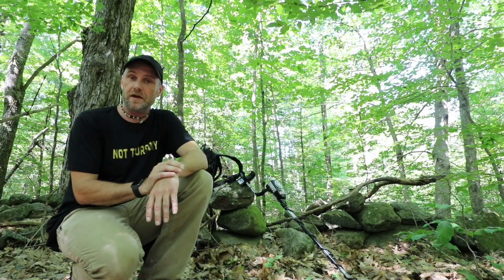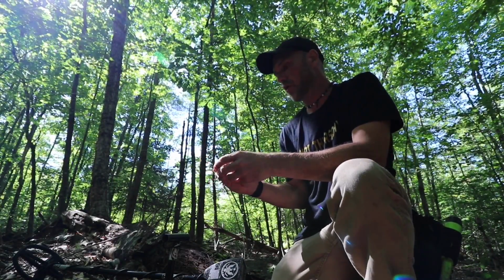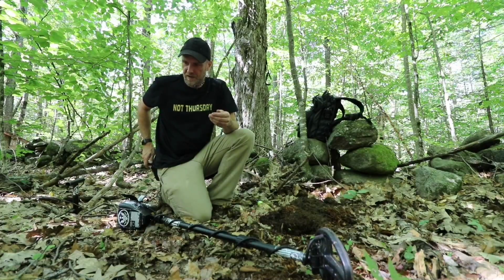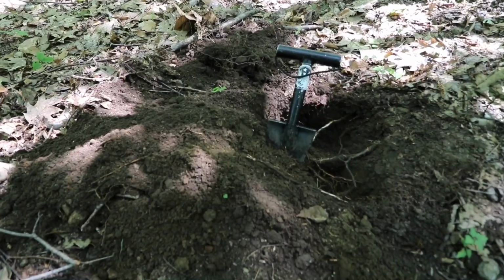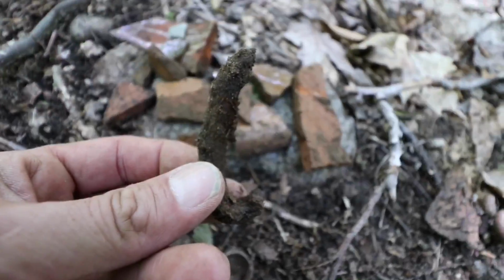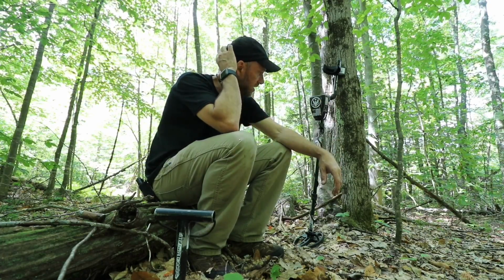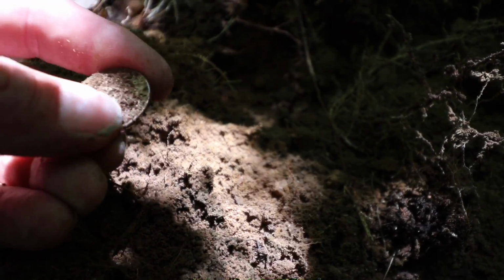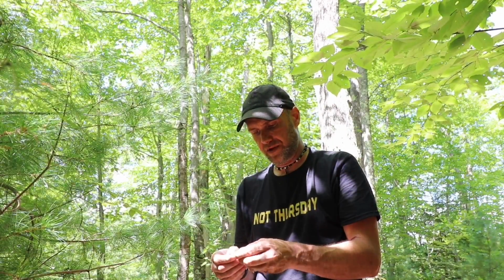I never thought I would find the other half 2 years later metal detecting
Metal detecting a colonial farm site in New Hampshire. I went back almost two years later to see if I could find anything else in the ground. First thing I did was move some down trees and brush and started swinging my Garrett ATGOLD metal detector. What I found was a set of cuff links from the 1700s that happened to be the others from a pair. This has never happened to any of us where we have found a full set of cufflinks never mind after such a long time in-between. I then dig a little pit digging and found some old pottery shards and not much more so I moved on to the other side of the old stone wall. I started finding old bottles and the signs of a logging camp from what seemed to be from the 1960s. Then a super high tone signal hit me 88 89 over and over again. I dug it up and it was a beautiful 1960 Washington silver quarter. wow ! so nice to finds silver coins so far out in the woods. So all in all it was a great trip back to the site and im glad to have found what I found.